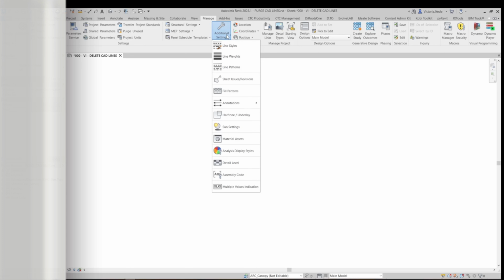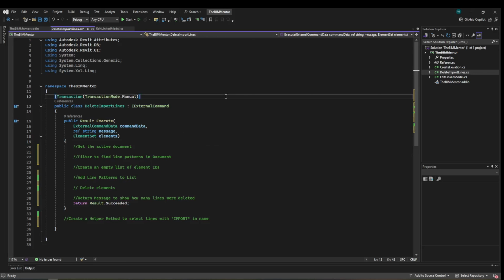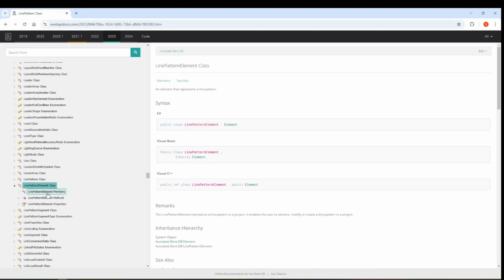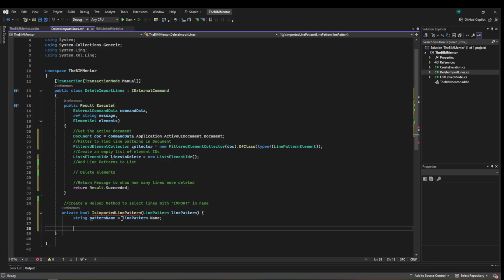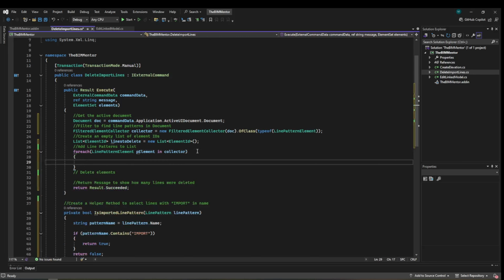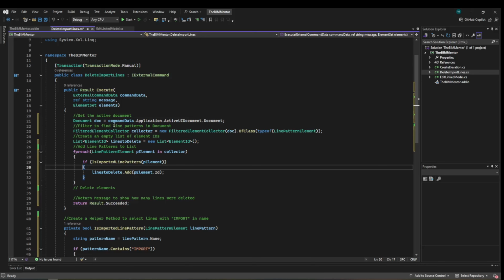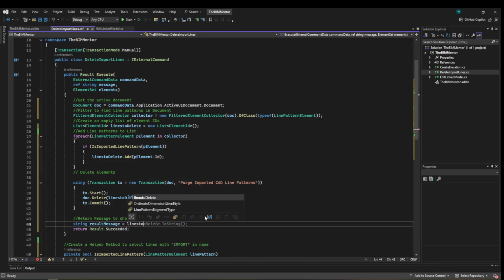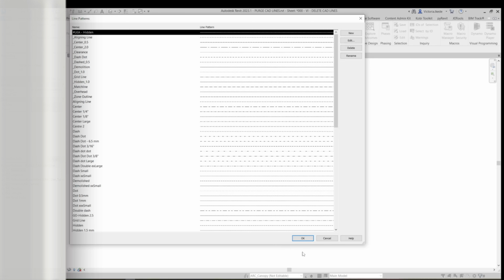Identify and Delete Imported CAD Line Styles in C#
Learn how to use the Revit API in C# to detect and delete imported CAD line styles and patterns automatically. This tutorial walks through a script that identifies graphics styles based on line patterns and removes unwanted elements efficiently. Perfect for BIM specialists and Revit developers looking to streamline CAD cleanup in Revit projects.

This video is for beginners and hobbyists making tools for personal use in the AEC Industry, Please supplement with formal training if you intend to practice as a professional Software Engineer.